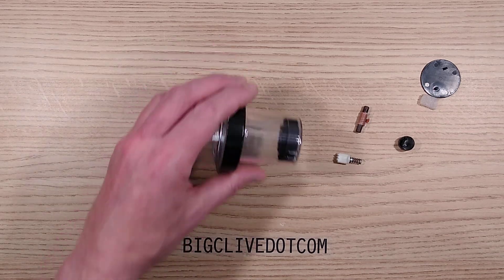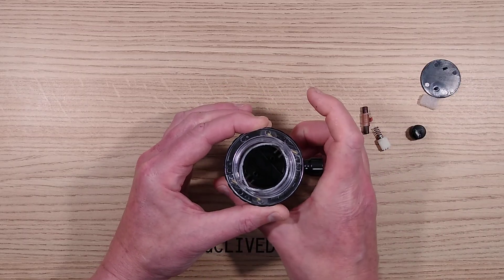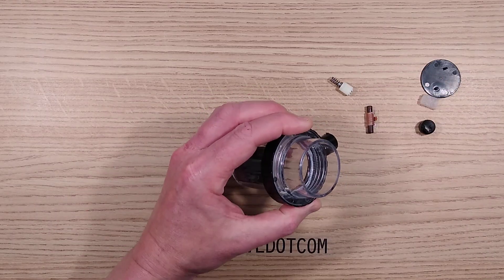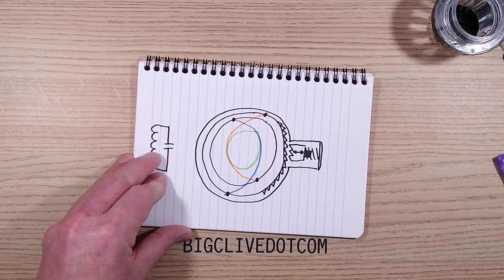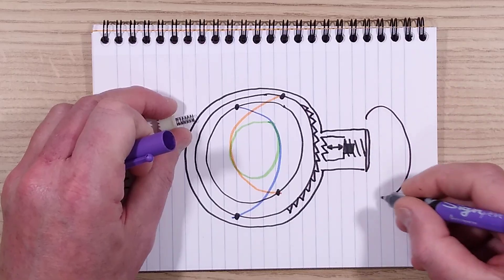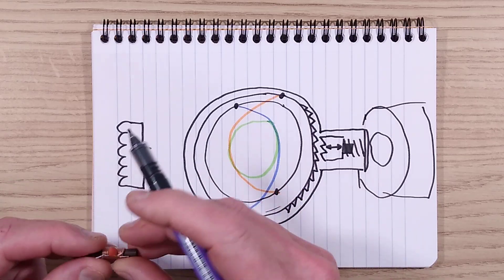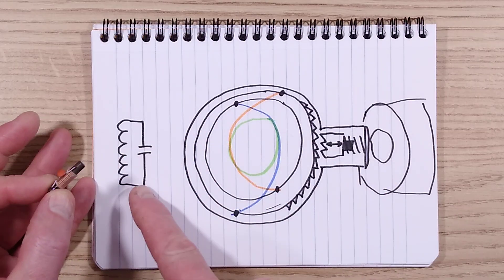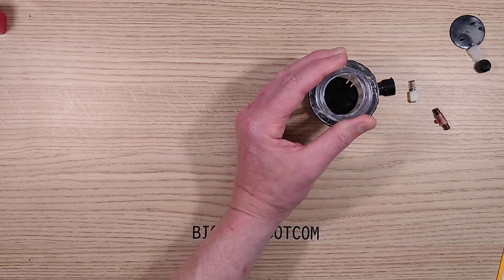Inside a LIDL bottle security device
Having accidentally ended up with a (paid for!) bottle locked shut with one of these security caps, it suddenly became a challenge to open it.
The functionality is very good, and no amount of twisting and pulling was able to remove the cap - in fact it just locked on tighter!   So without a suitably powerful magnet to release the latch I improvised by cracking the lock cap off with a thin screwdriver.

Obviously I then had to investigate the mechanism to see how it worked.

Given the difficulty that LIDL staff often have with removing these caps from bought bottles, it might be worth them trying a different approach.  Place the bottle into the unlocking station and then twist the cap in the locking direction slightly to allow the ratchet to disengage easily.